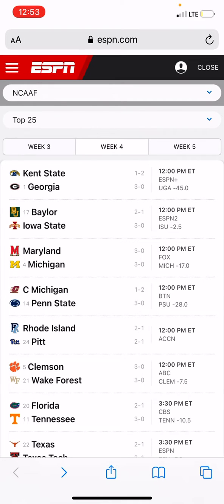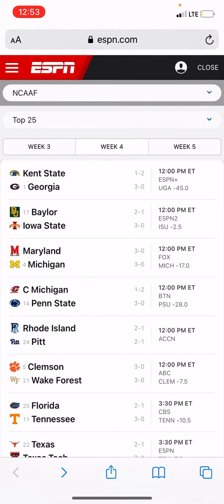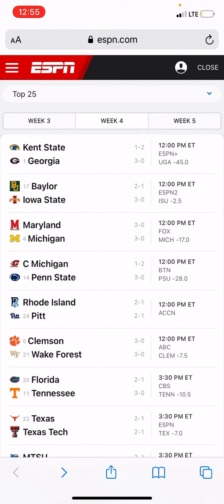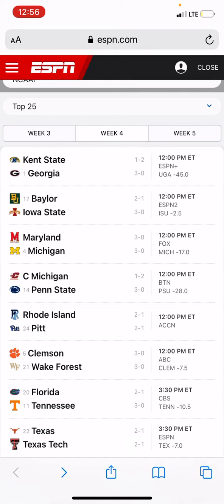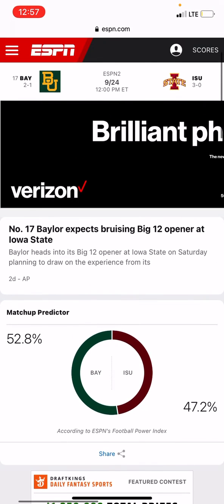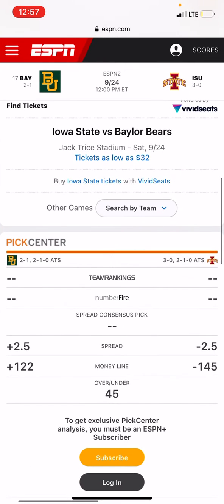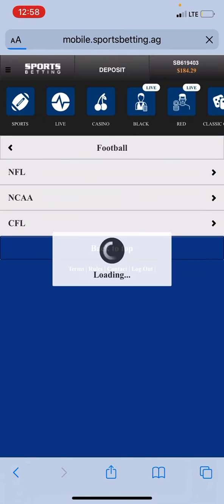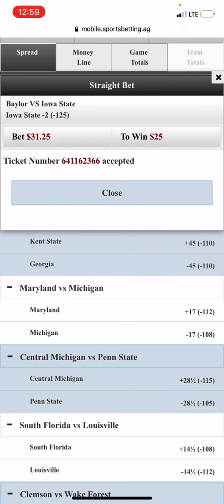NCAA Football rigged, Bet picks. NCAA Iowa St vs Baylor. Leg 1 (#1)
Hey guys,I’ve been wanting to unveil my sports wagering system as it Has been proven to be highly profitable however I have been knee-deep in￼ crypto lol. So I put a little aside And will be doing a game by game step-by-step guide and you can see how well we net by end of year. This is leg 1 of our 1st bet.

I still will continue my guaranteed locks but I think this type of content will be far more useful and profitable for you all! Thank Again for taking the time to question￼ things! Happy earnings.￼